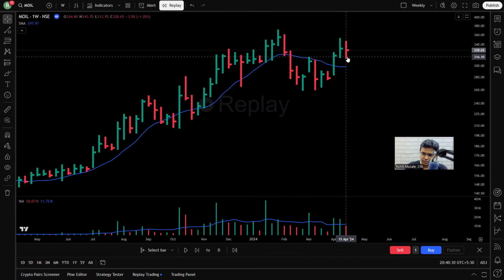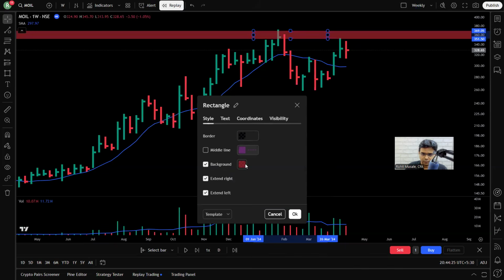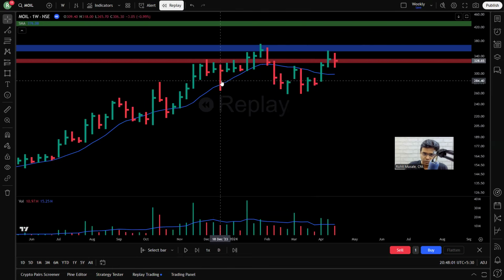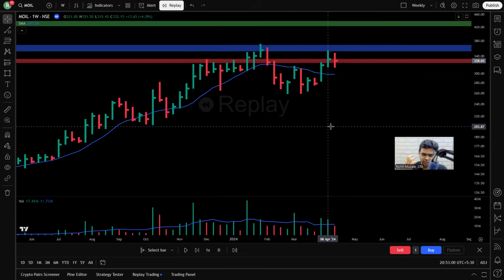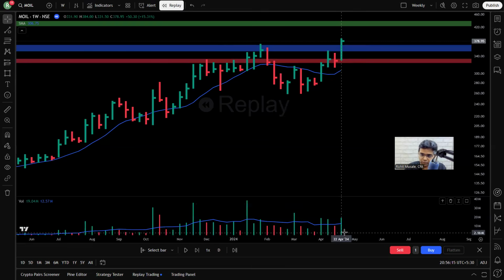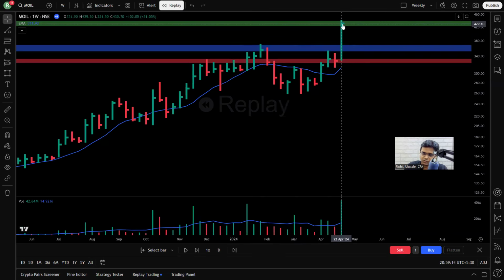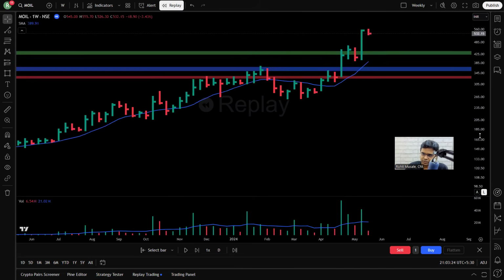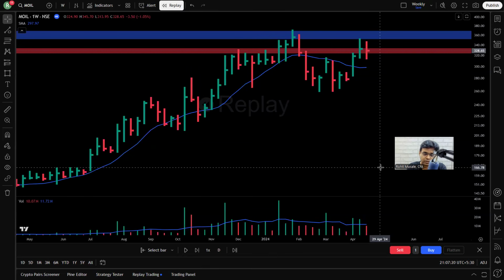Part 36: For Positional Stock Traders (What Does the Weekly Chart Base of MOIL Teach Us ?)